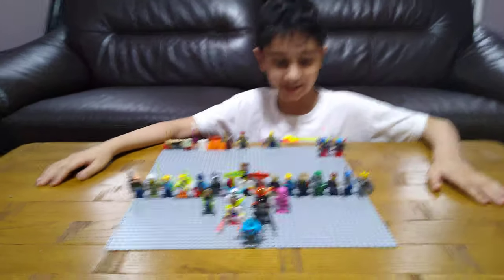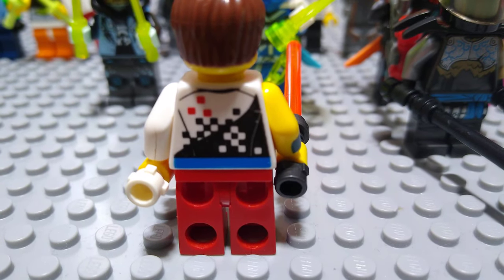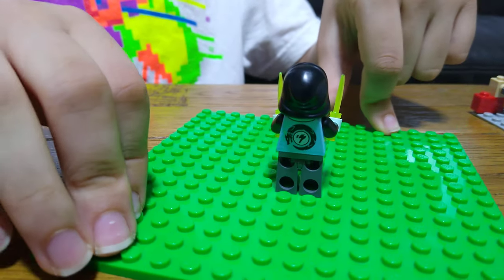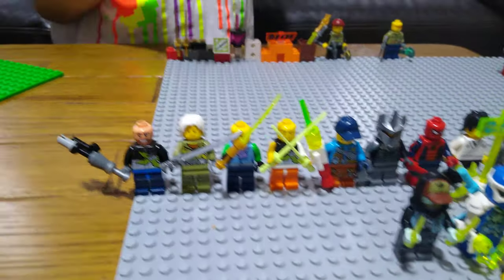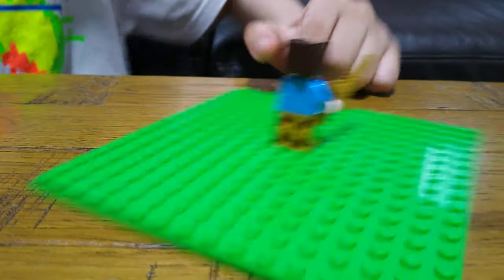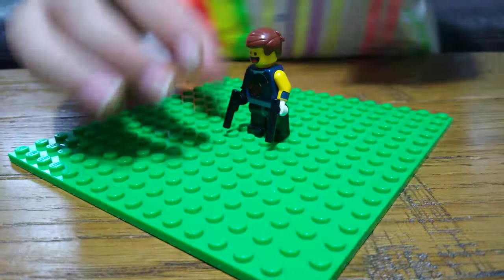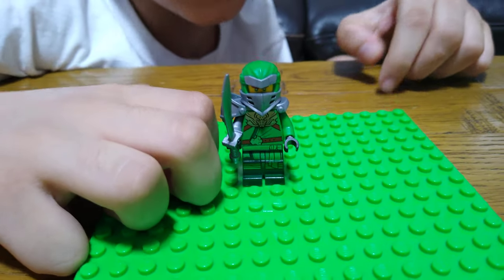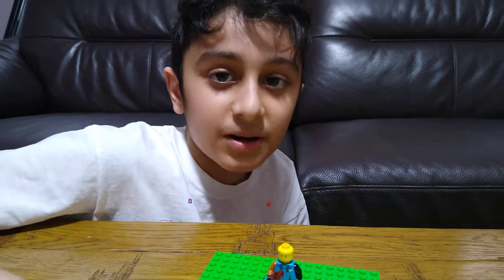My ultimate Lego mini figures review in 4K UHD video quality- Part 1